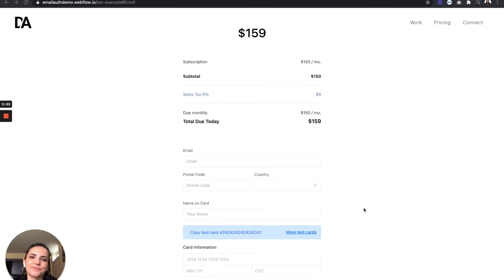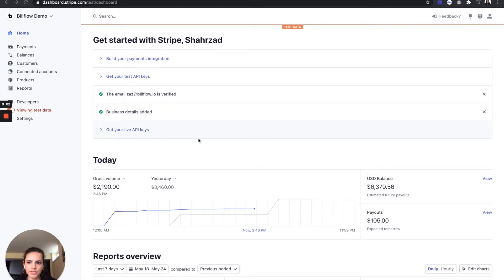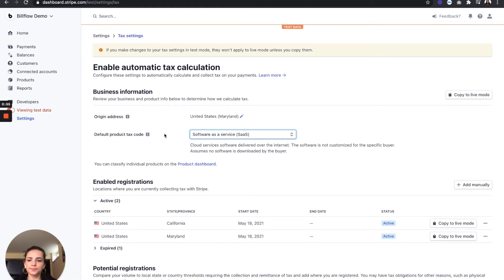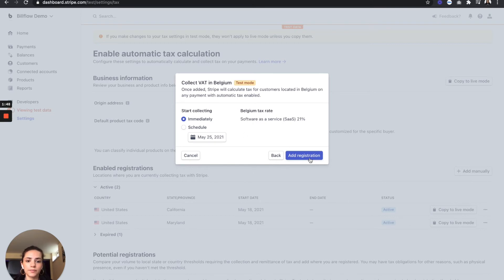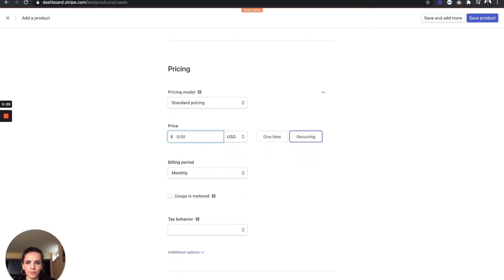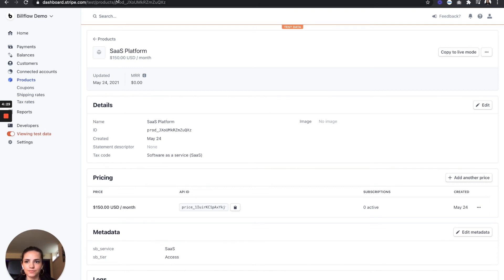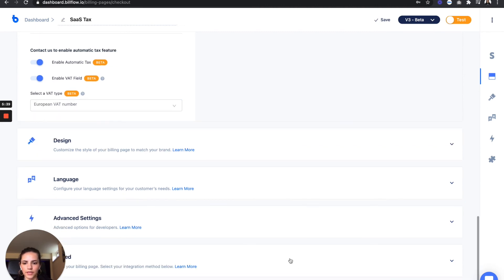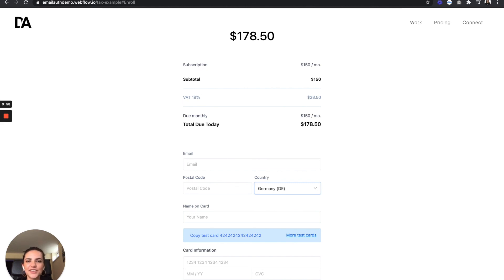How to automatically collect SaaS Sales tax & VAT with no code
Whether your SaaS business is located in Europe and you need to automatically calculate taxes and VATs based on your customer's location, or if you are a US-based SaaS business and need to accept taxes in different states and jurisdiction in the United States, Stripe Tax Calculation and Billflow can help you set up automated tax calculations without code in minutes!

✨ Chapters
0:00 - 0:42  Introduction
0:43 - 2:31    How to set up Stripe Tax settings
2:32 - 3:41  How to set up Stripe products
3:42 - 5:18  How to set up Billflow Checkout embed